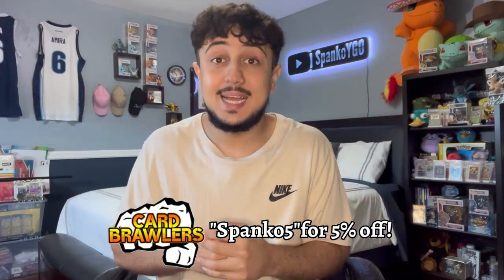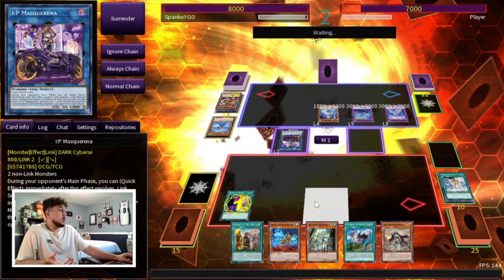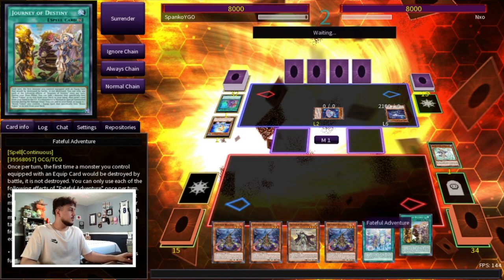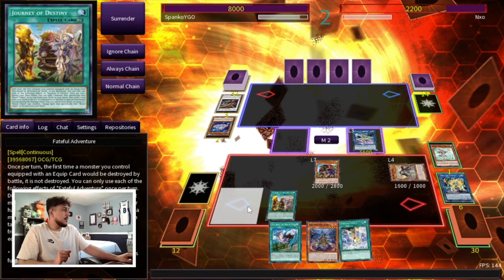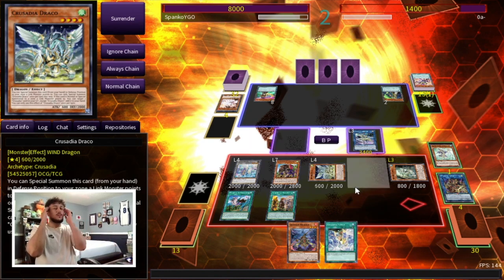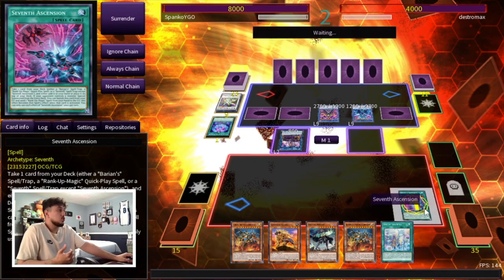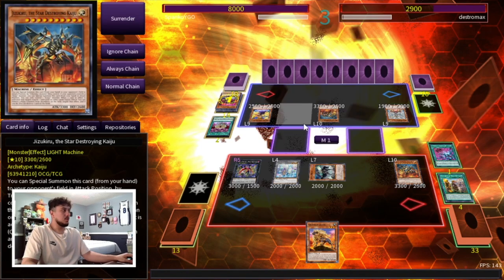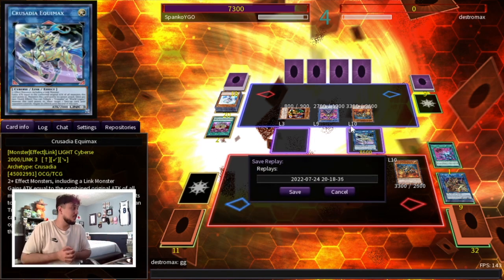This CRUSADIA Deck BREAKS EVERY BOARD! | July 2022